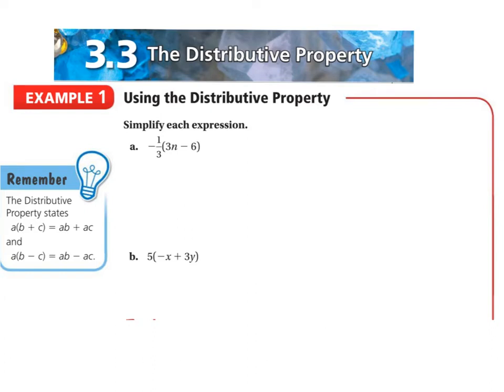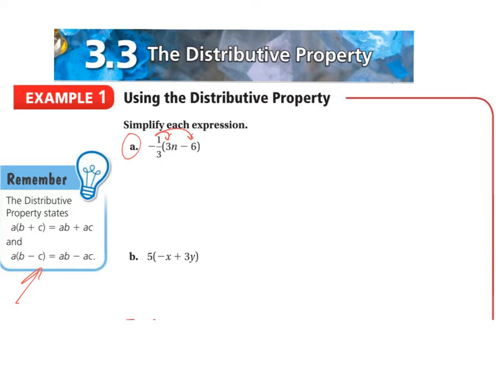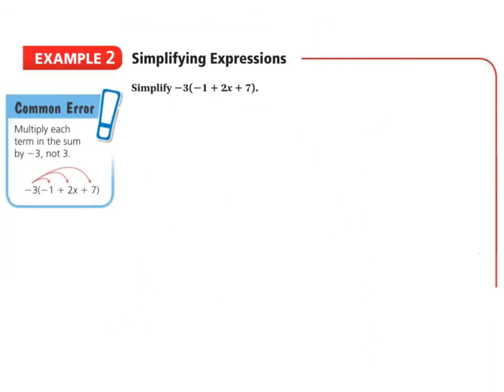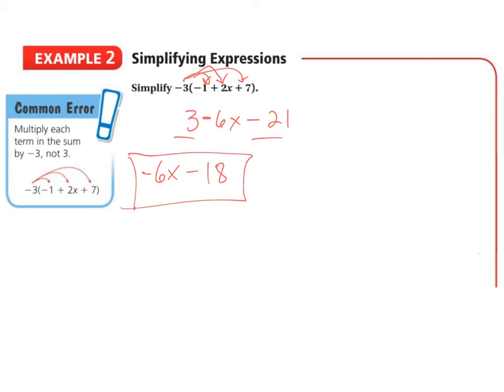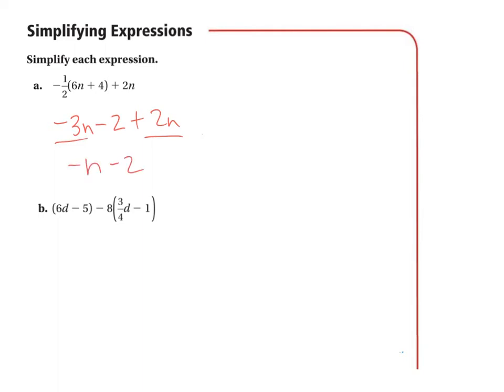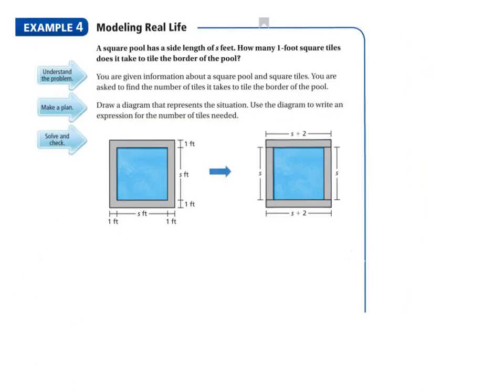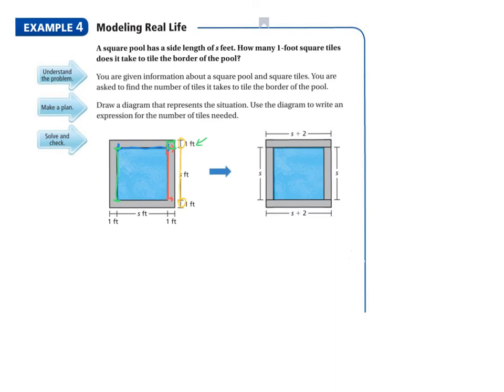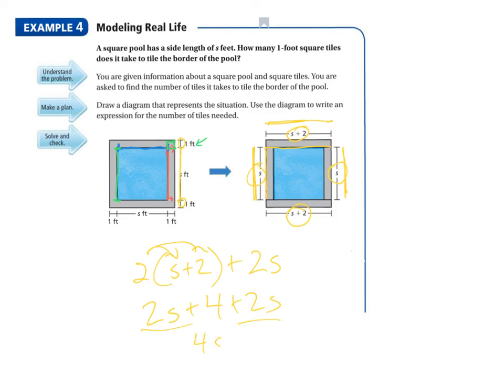Ch. 3.3 (Distributive Property)